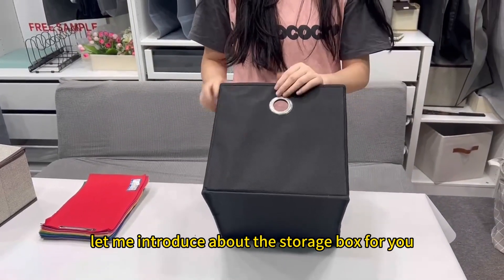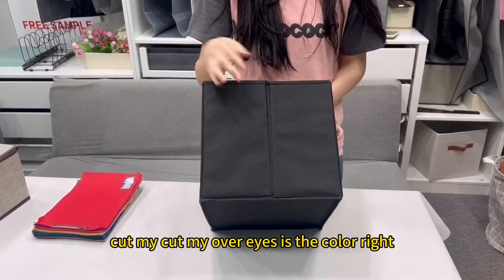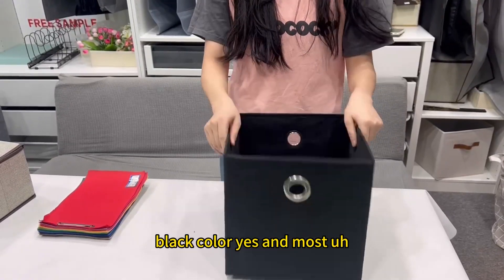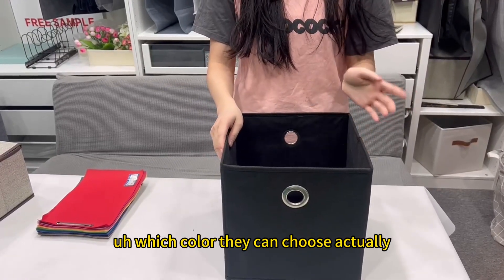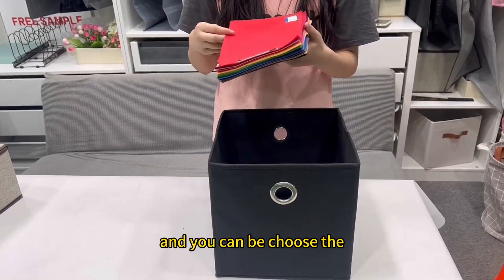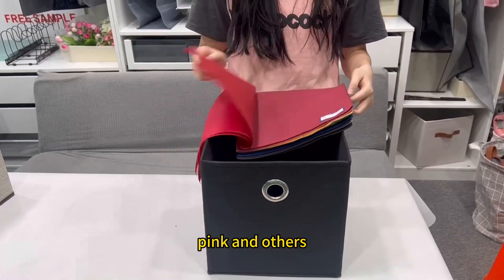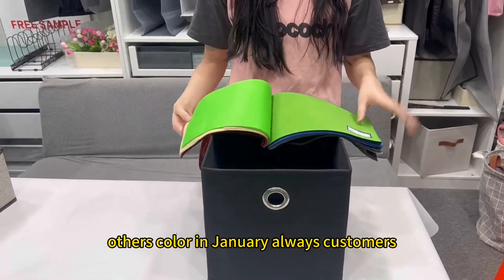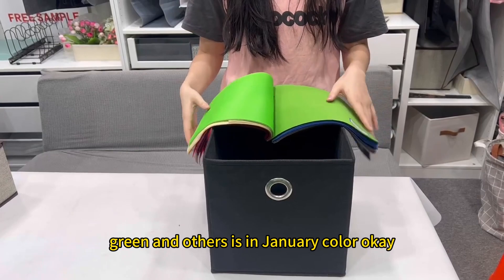Non-woven storage box color customization suggestions